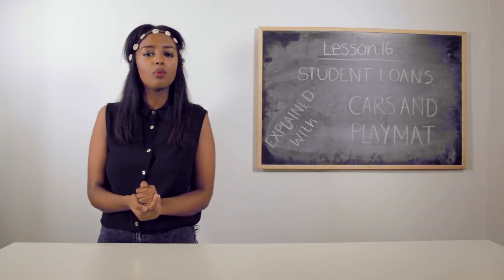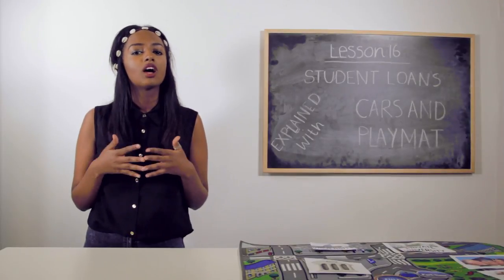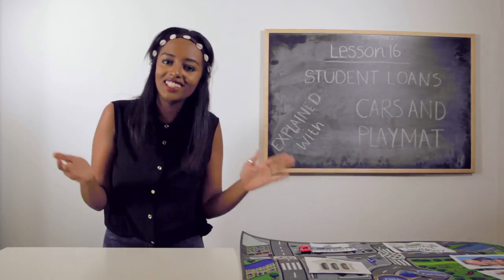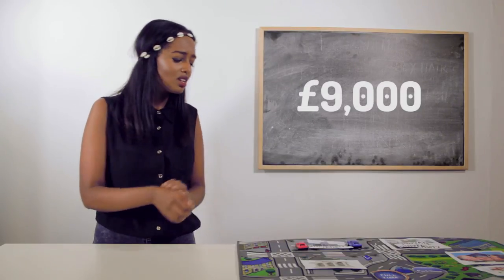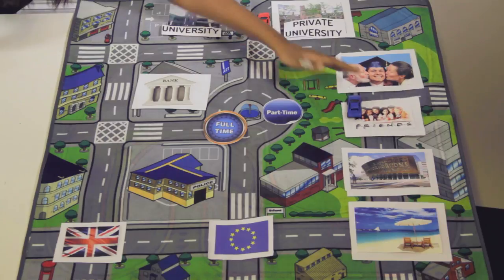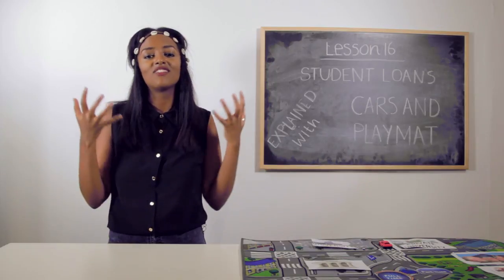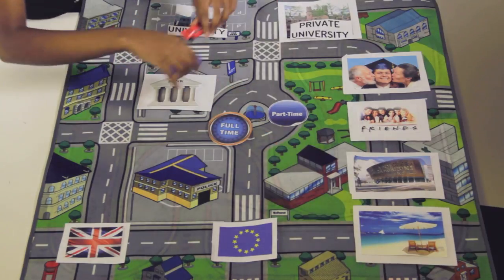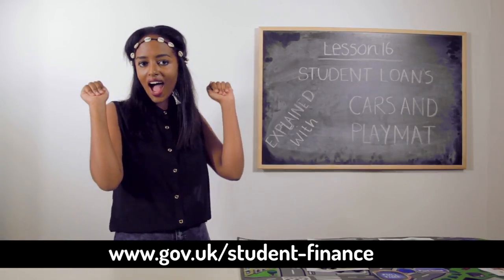STUDENT LOAN: Will You Ever Pay It Back? | EXPLAINED WITH | Live Mag UK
Join Helen as she explains the very complicated subject of student loans! What type of loan are you entitled to and how much can you get?

Find out in this new episode of ExplainedWith

Powerful documentaries, investigations, opinions and inspiring content. Live Mag UK has been empowering young people to tell the stories mainstream media can’t reach since 2001. Never afraid to tell it how it is, we are a community of curious individuals grouped together because we love uncovering unknown truths.

Create your story with us. Comment underneath articles, visit our YouTube channel and come down to Live Mag UK to work on an idea or video. Let’s make stuff worth caring about.